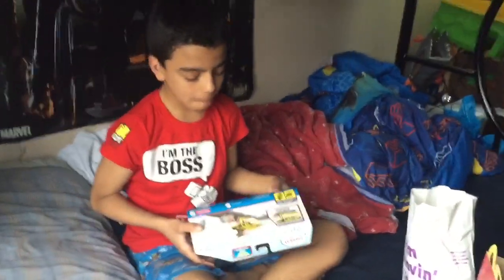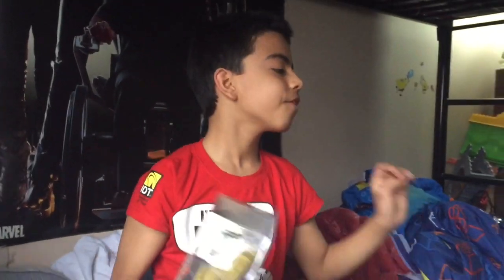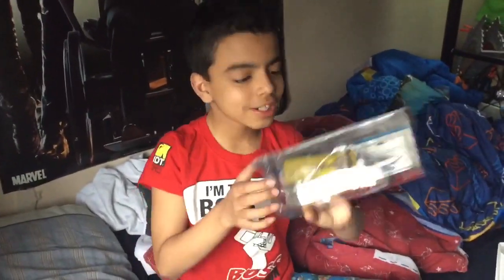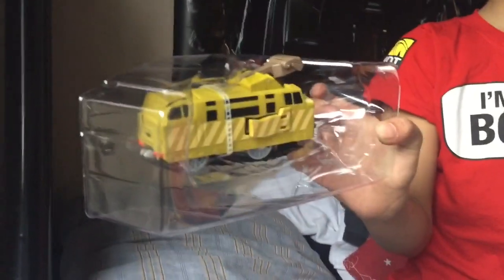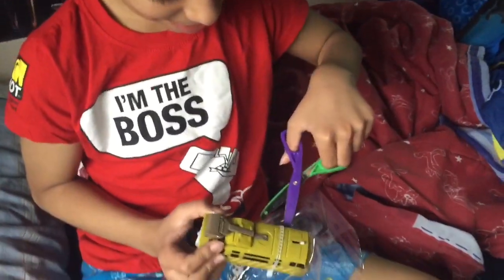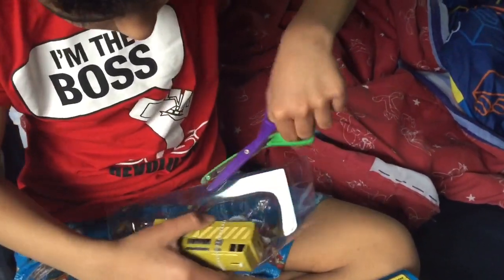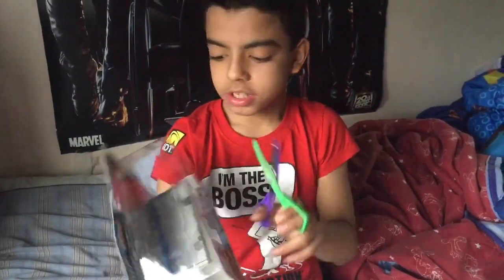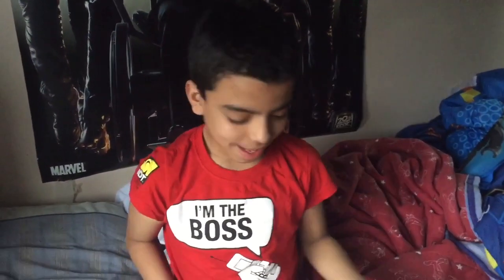Trackmaster Crash & Repair Diesel 10 Unboxing